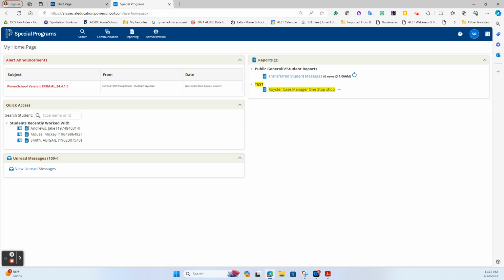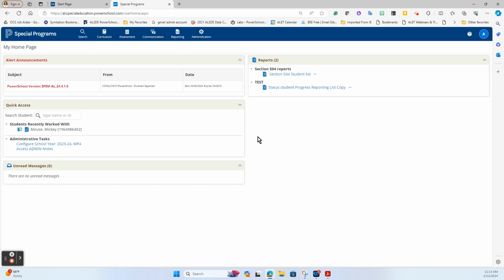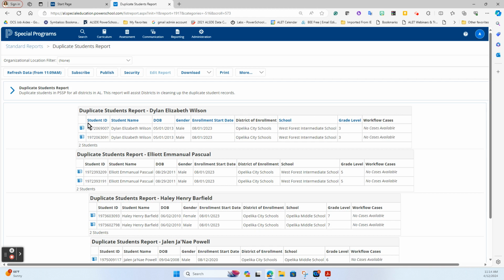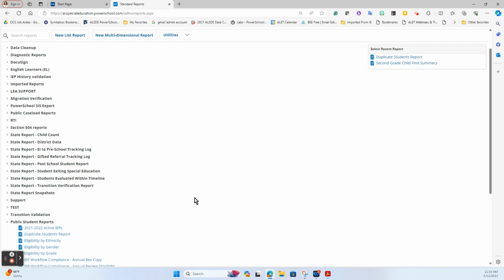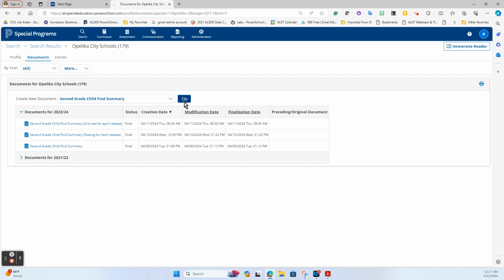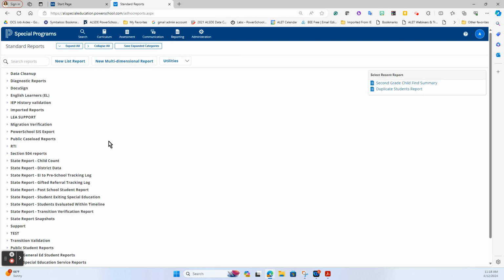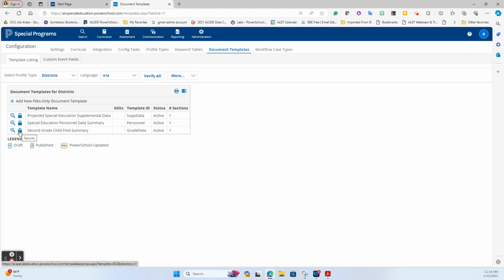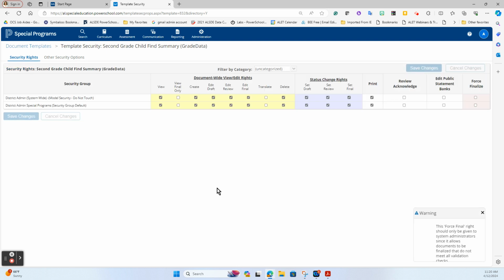Applying Security to Student Report, 2nd Grade Child Find Report and document template in PSSP